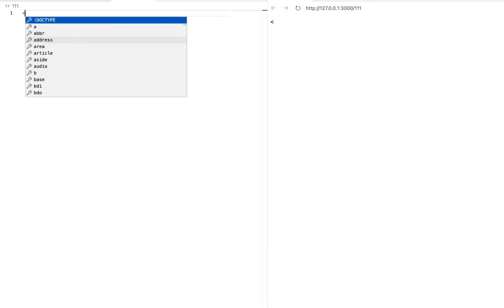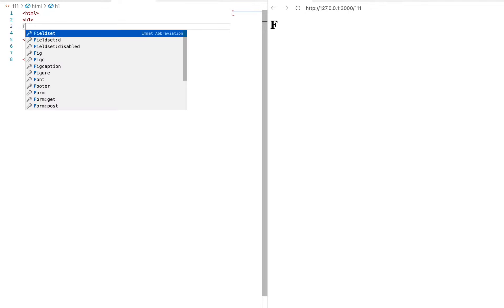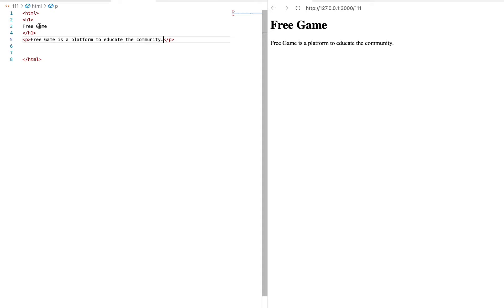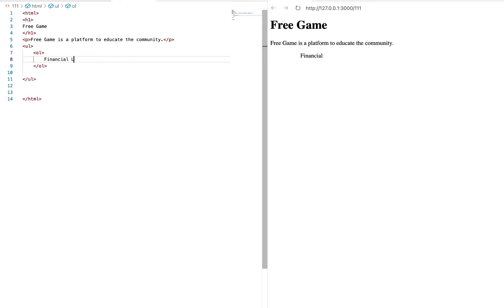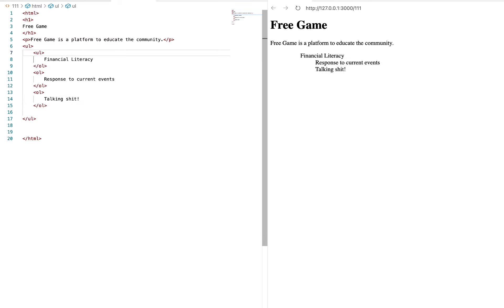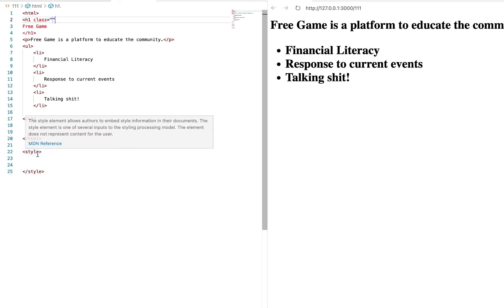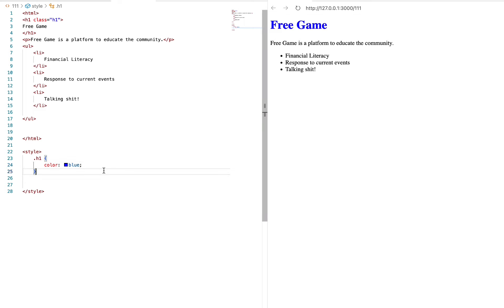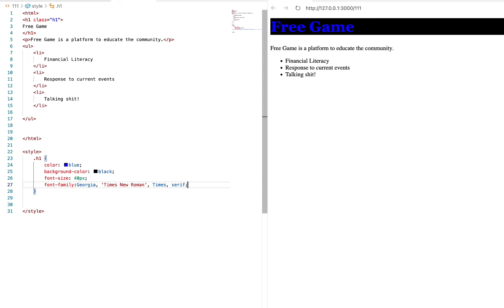Basic html coding Ep. 1